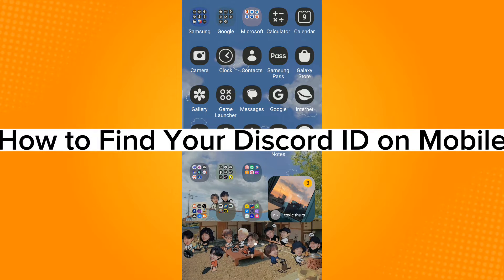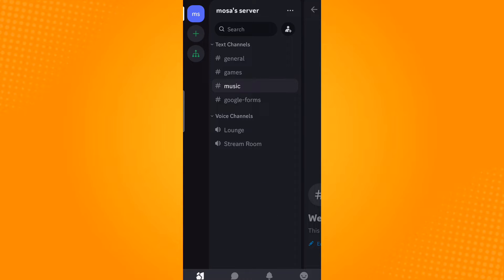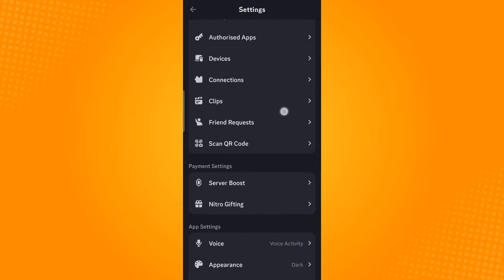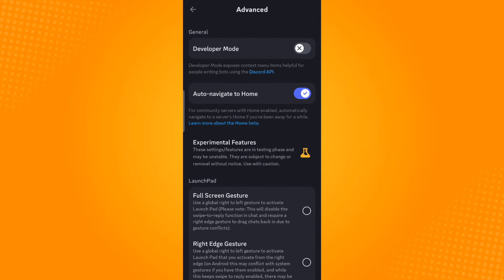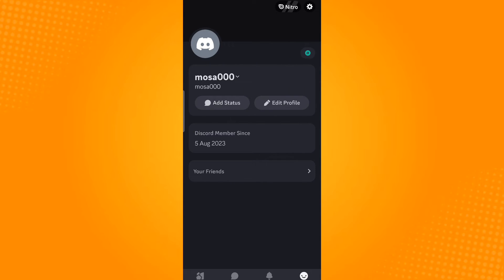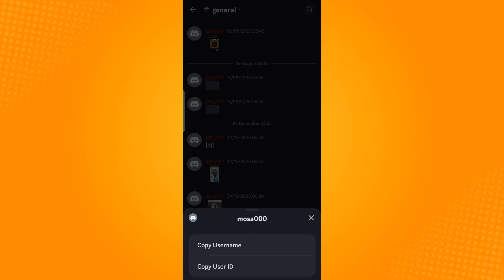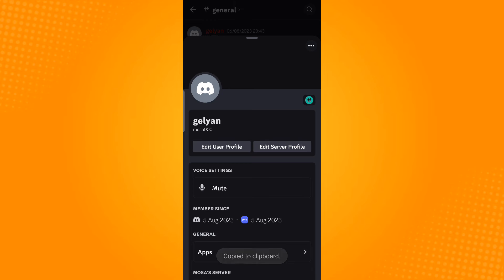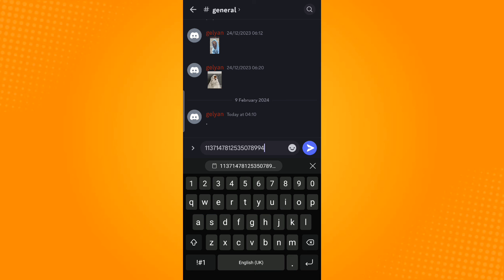How to Find Your Discord ID on Mobile (2024)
Learn‎‎‏‏‎ ‎How to Find Your Discord ID on Mobile

In this video I will show you‏‏‎ ‎how to find your discord id on mobile